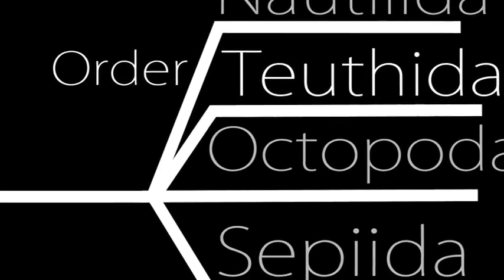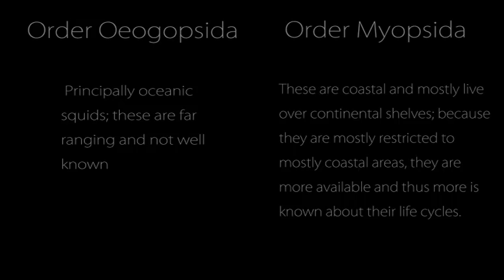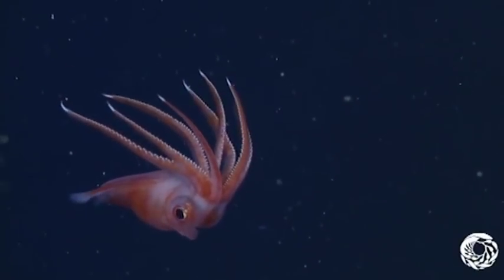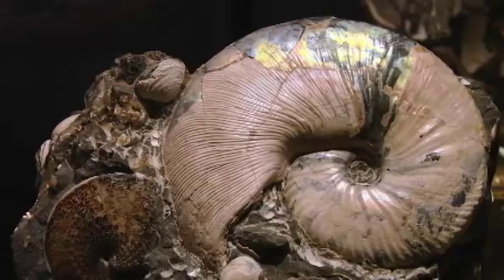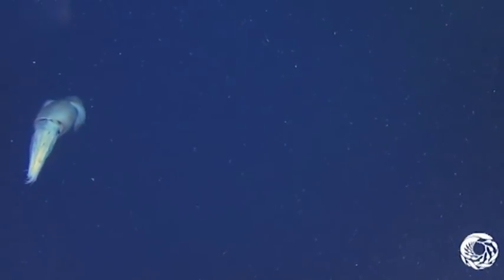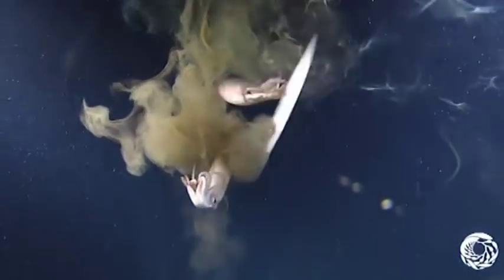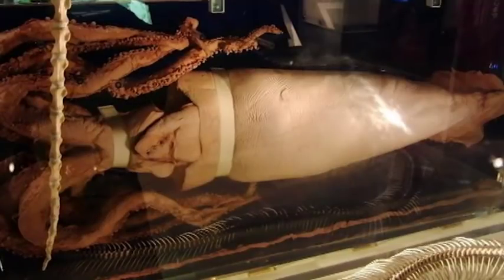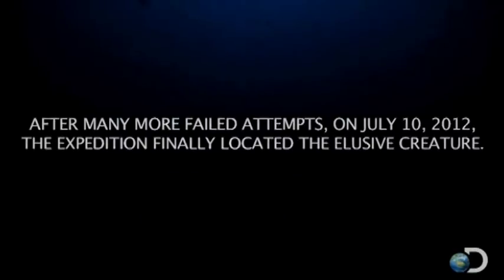Squid Documentary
For Class MSC 107. Enjoy